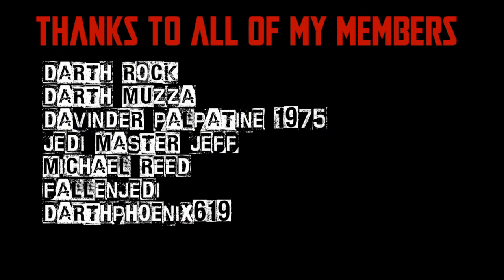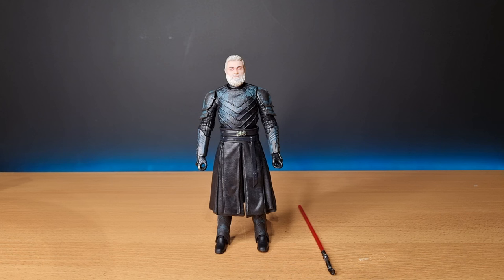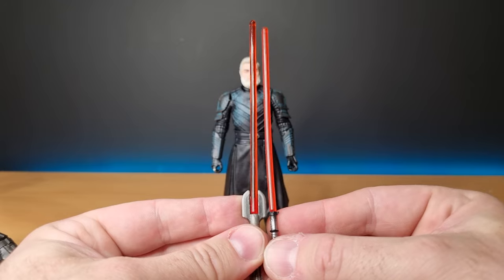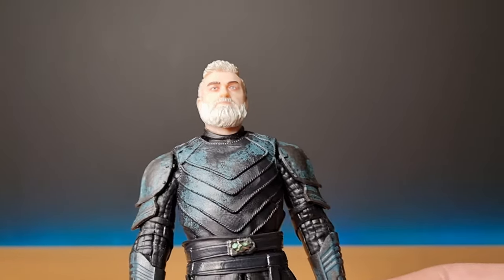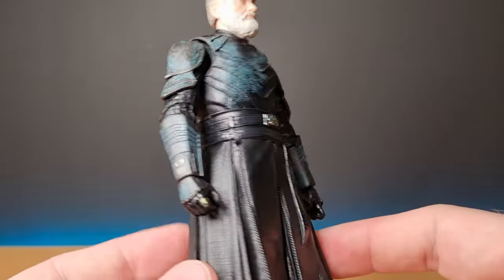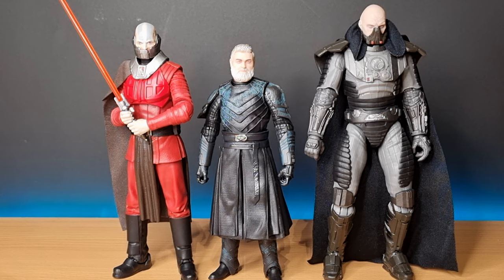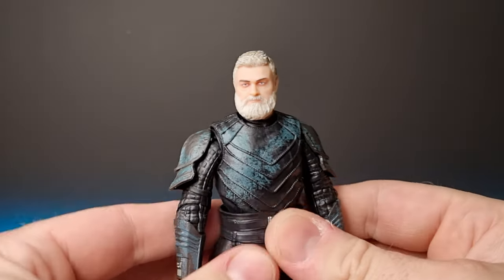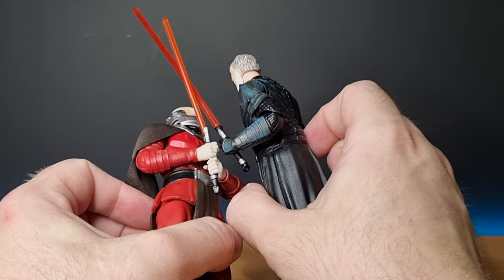BAYLAN SKOLL - STAR WARS THE BLACK SERIES REVIEW